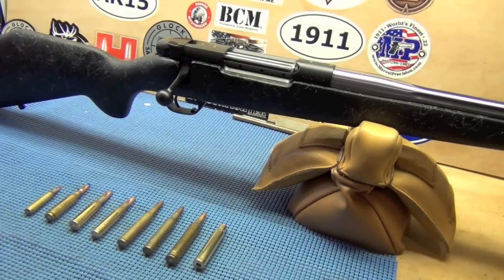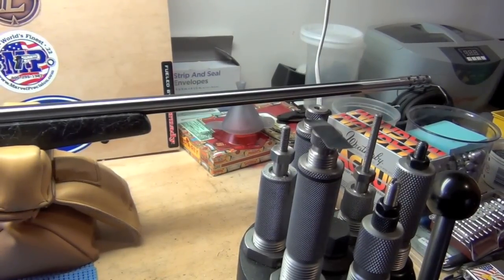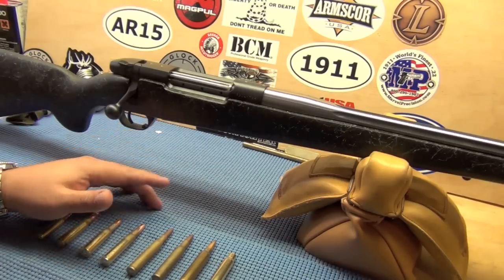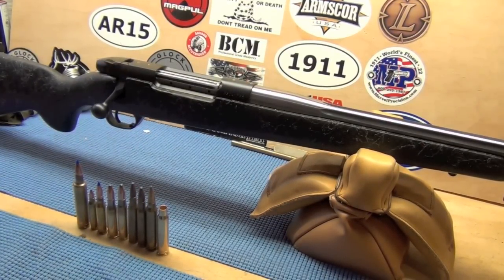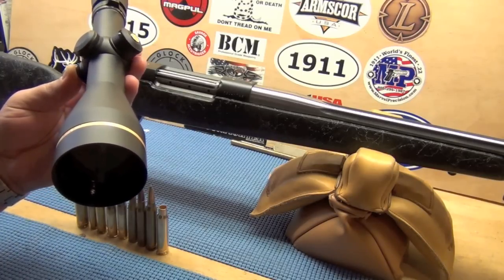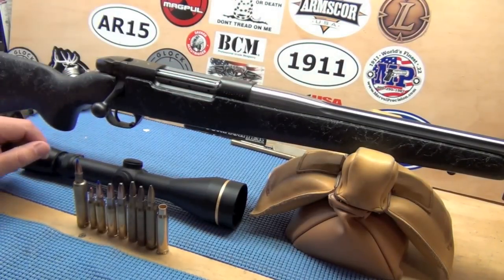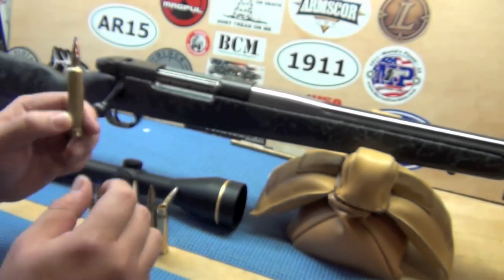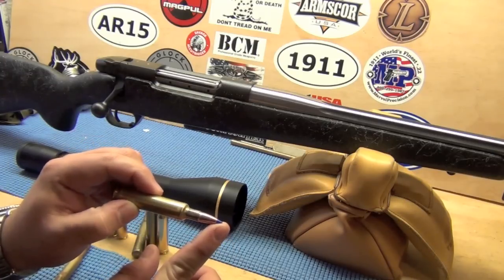Weatherby 30-378 Magnum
I love this rifle.  It pushes a 180gr (.308) bullet 3500fps!!!  It will be my new long range gun.    The accumark comes with a muzzle brake and a thread protector in the thoughts that at the range the muzzle brake would be used and the then taken off for hunting.  A shooting vid will be coming and I will shoot this with and without the muzzle brake.